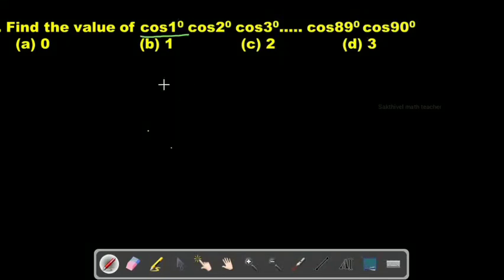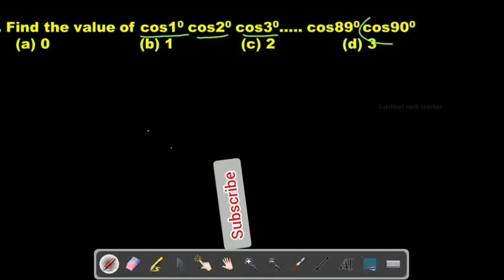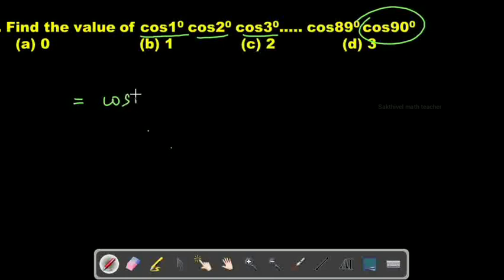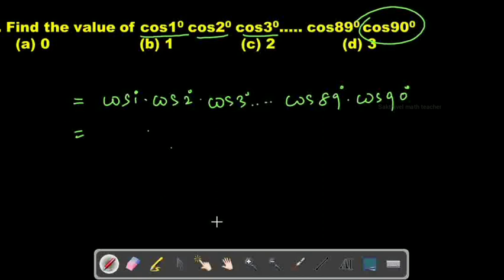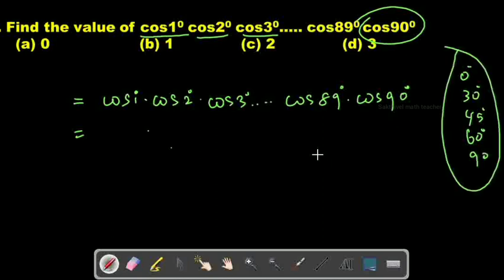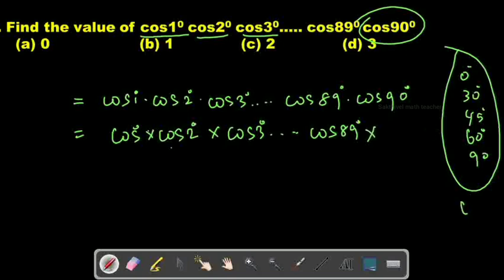Find the value of cos1⁰ cos2⁰ cos3⁰ cos4⁰....cos89⁰ cos90⁰